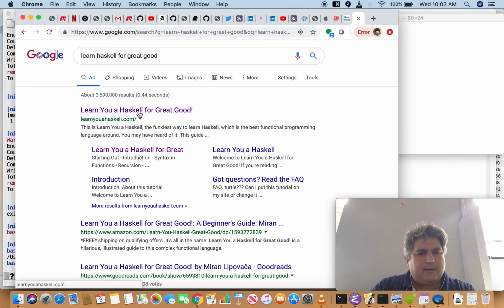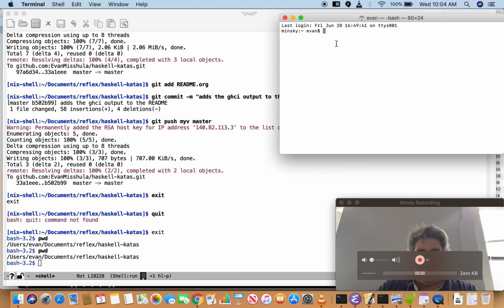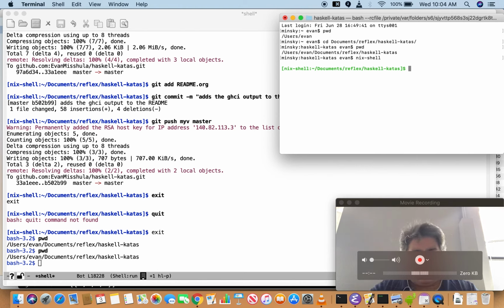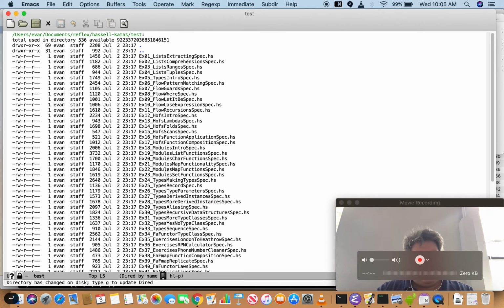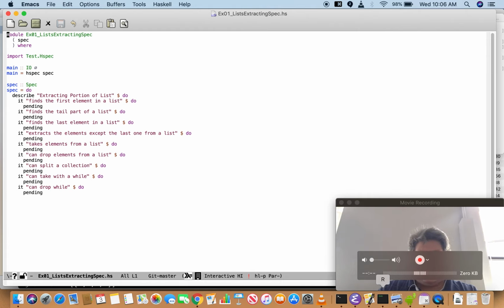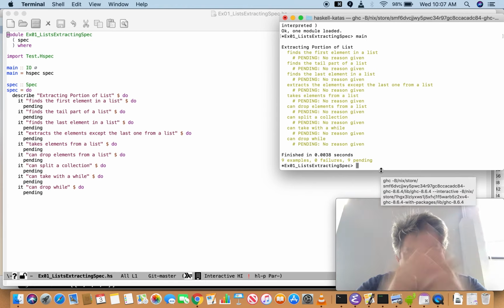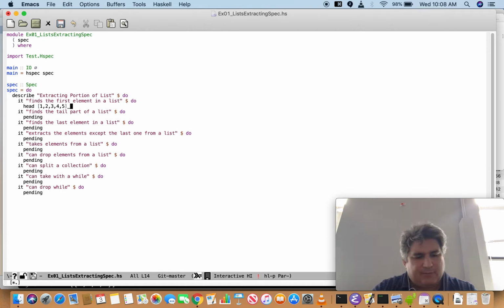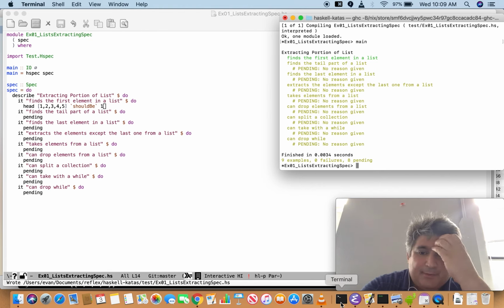haskell katas with Nix and Unicode Emacs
A companion video to Haskell Katas using Nix and Emacs.  This demos how to run each of the test suites. The test suite is in a subdirectory and each file is also named main, so it is certainly possible to be confused.  This video shows you how to get over that hurdle